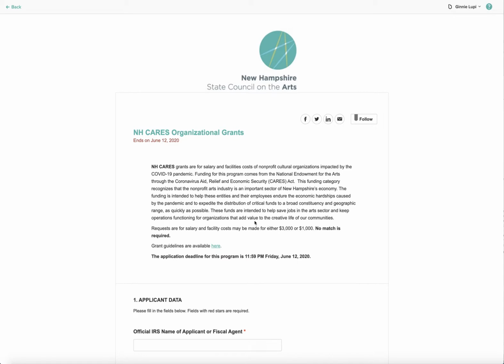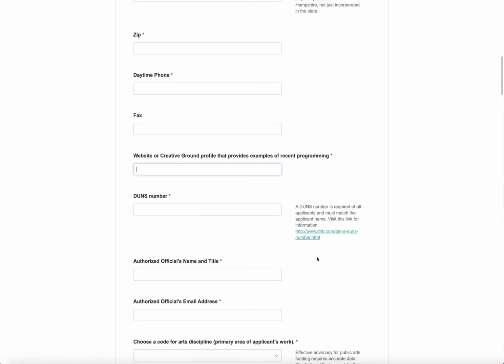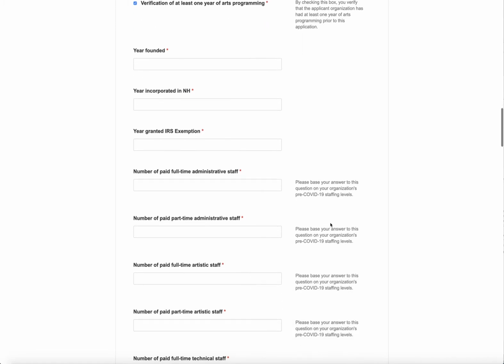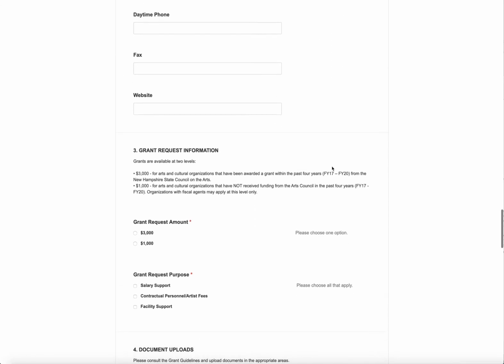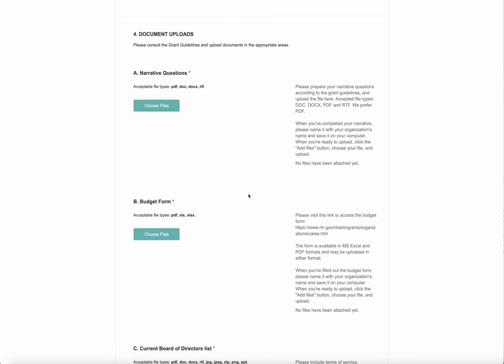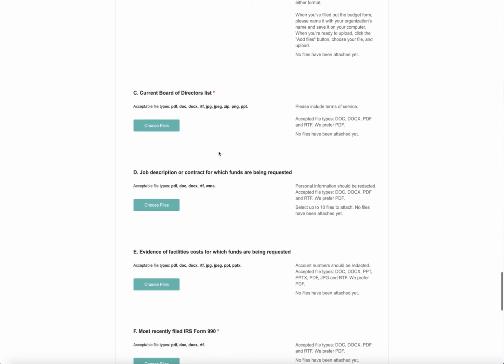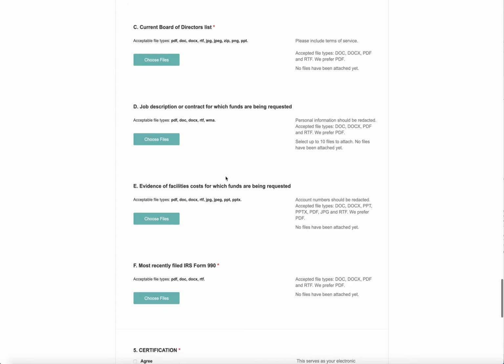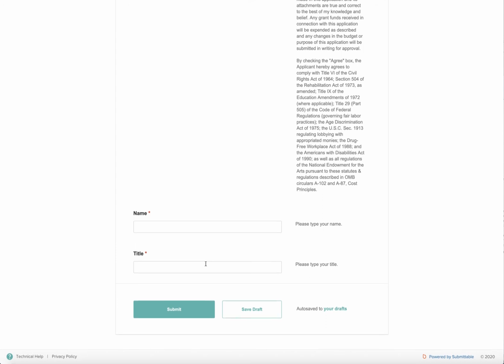NH CARES Application Tutorial